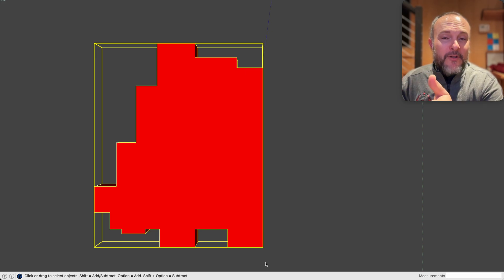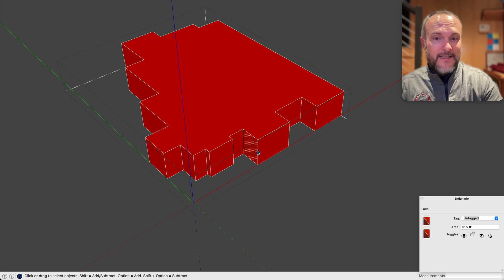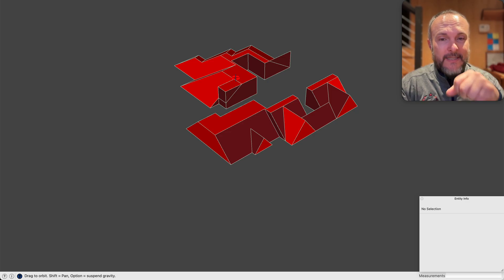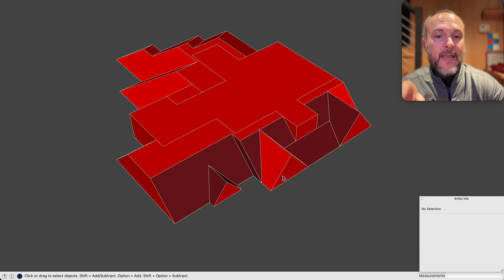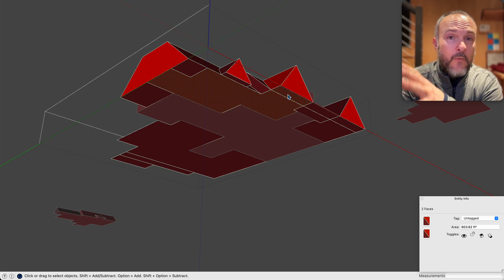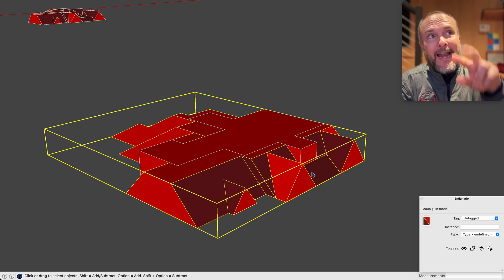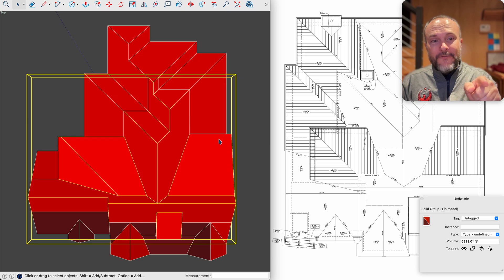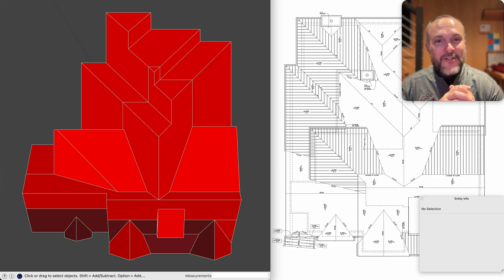3D Model Tips for Complex Roof Geometry: Sketchup and SolidInspector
Demonstration of a few tips for 3D modeling for Manual J Load Calculations or energy modeling softwares. Using Trimble Sketchup with SolidInspector plug-in. Thanks to the architects who make my job necessary (haha, no seriously, please stop).